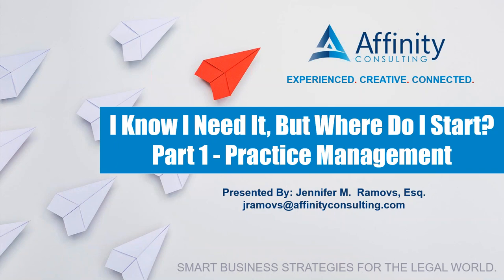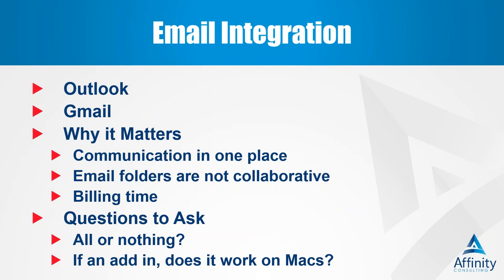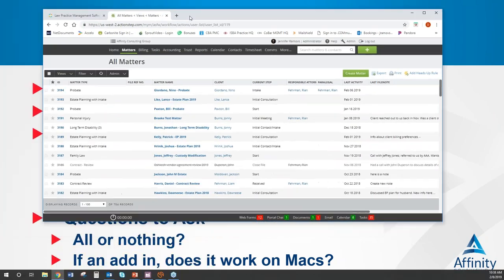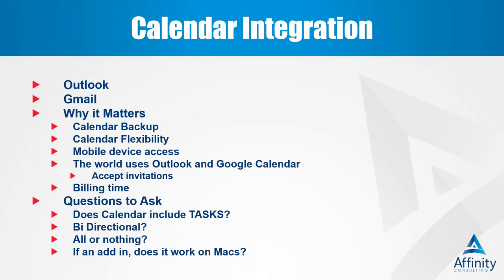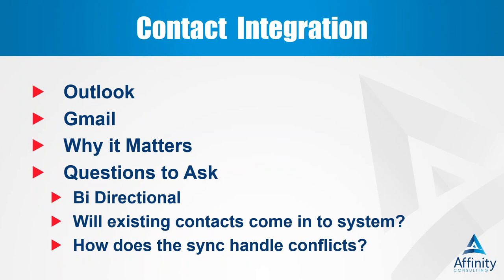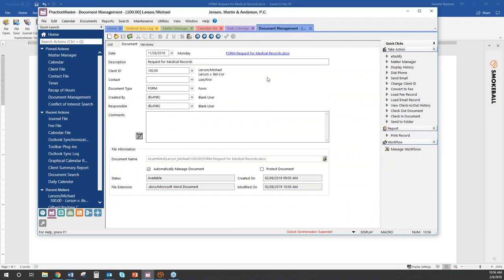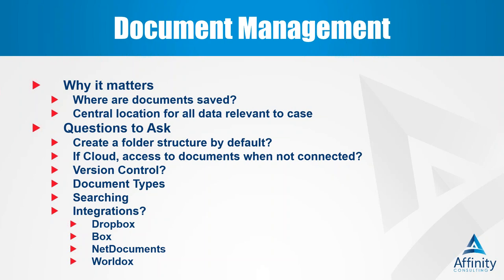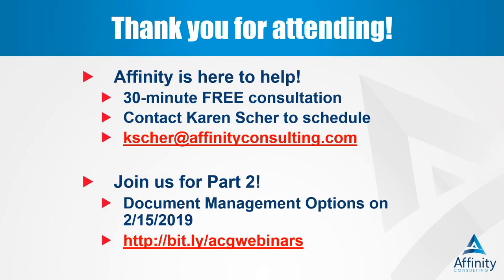Law Practice Management Software: I Know I Need It, but Where Do I Start?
You know you need practice management software, but where do you start? Jennifer Ramovs, Affinity's Director of Practice Management, shares her insight in this powerful webinar.
Affinity Consulting has been working with law firms and legal departments for more than 20 years, and we know how to collaborate. Now you can put our expertise to work for you. Spend the next 30-minutes with the practice management experts at Affinity and explore the uses and benefits of leveraging technology within your firm

Our Practice Management experts as have written some pretty great blogs, too!

If you'd like to become an expert on legal-specific software like NetDocuments you'll find a wealth of training manuals written by legal professionals for legal professionals:

And for more case studies and resources to help you run your firm check out our case studies and white papers here